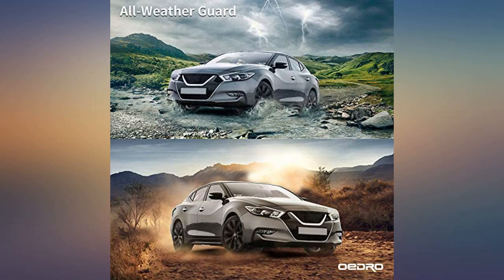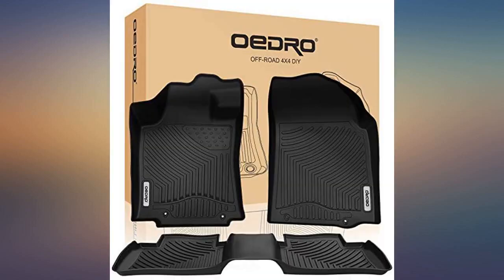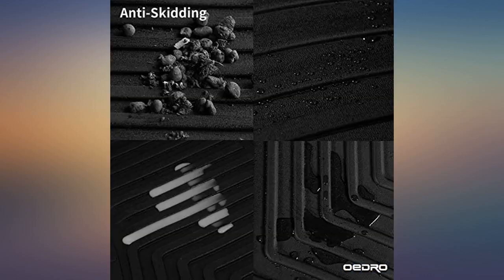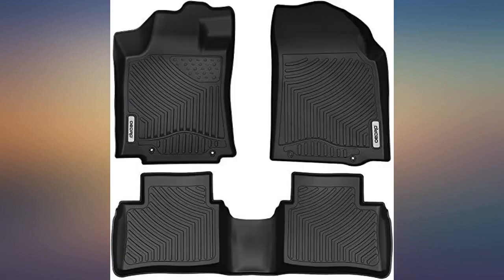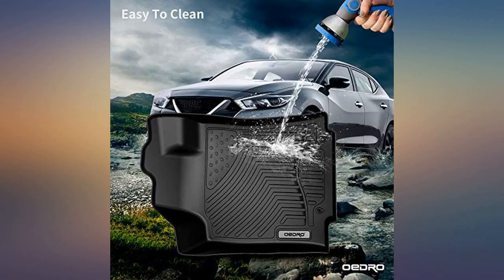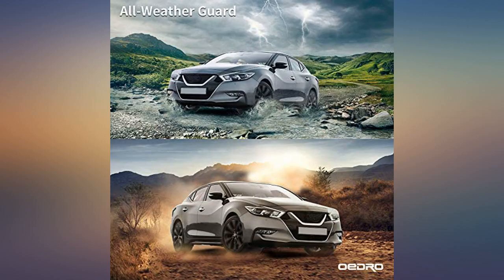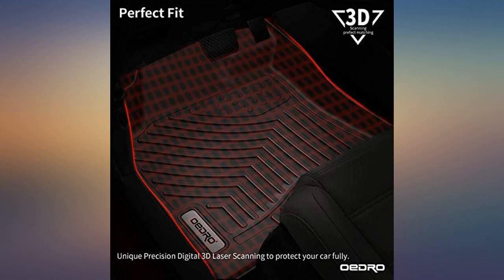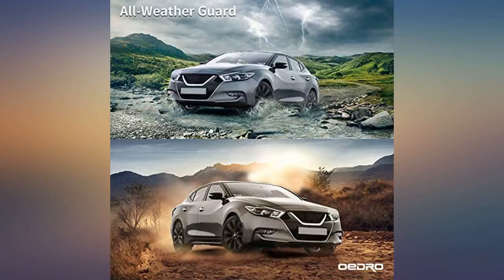oEdRo Floor Mats Compatible for 2014-2015 Nissan Altima // 2016-2020 Nissan Maxima, review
Main Features:
by entering your model number.. PERFECT FIT - ① Compatible for 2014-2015 Nissan Altima / 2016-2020 Nissan Maxima; Does not fit vehicles with vinyl flooring. ② Includes 2 front floor mats & 1 rear floor liner; Made by unique precision digital laser scanning to protect the front and back of your vehicle’s footwell. Completely and accurately lines the interior carpet. ALL-WEATHER GUARD - The TPE tri-extruded composition ensures 100% safe, 100% odorless and environmentally friendly in all weather (rain, fog, snow, etc). OEDRO floor liners are compatible with Nissan Altima/Maxima [Remember to double check the correct car model] . They provide an excellent rugged and durable grip. Absolutely no slipping. TOUGH & DURABLE - 300% better temperature resistance than PVC. The mats are non-toxic, odorless, contain no latex, cadmium, lead or any harmful PVC’s. The high tensity TPE material not only feels nice and is extremely wear-resistant, but also remains flexible in extreme cold weather. EASY TO CLEAN - Wipes down easily. OEDRO floor liners are compatible with Nissan Altima/Maxima. They are easy to clean, won't shed, and won't accumulate stains or build up. Quick and easy to get your car's carpets looking nice and new again! High-density core materials trap liquid, milk, snow, dirt, sand etc. and keep your car and shoes clean. WARRANTY - Buy with confidence! We offer a LIMITED LIFETIME warranty on products damaged during delivery or that have a confirmed manufacturer defect.